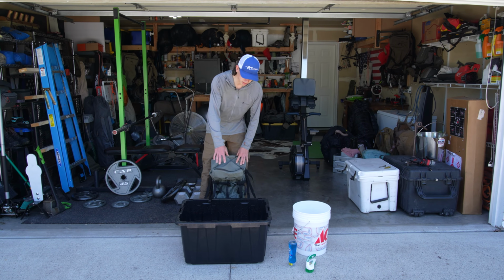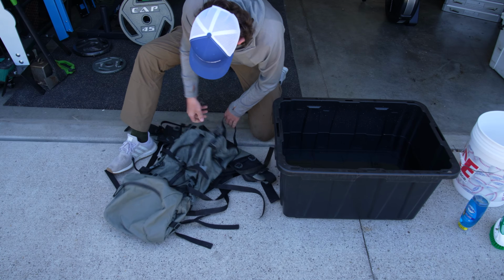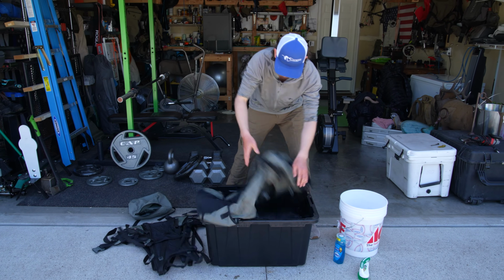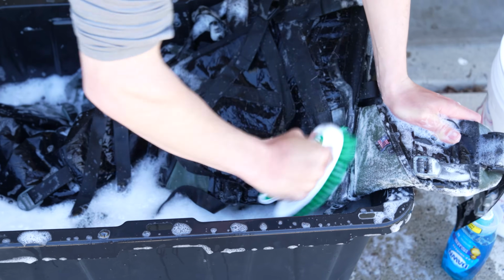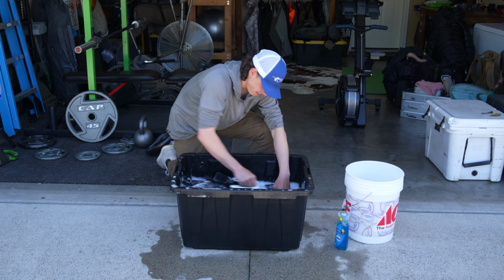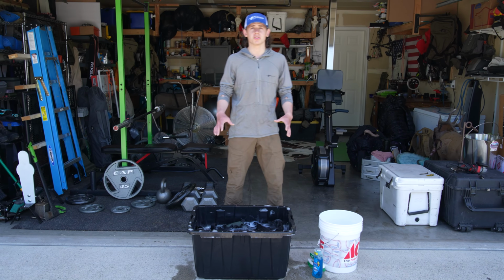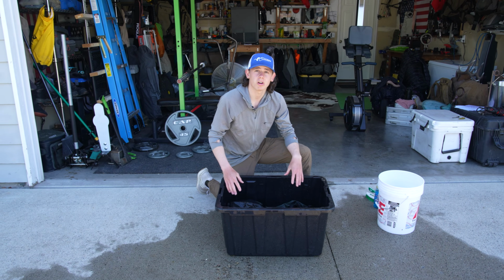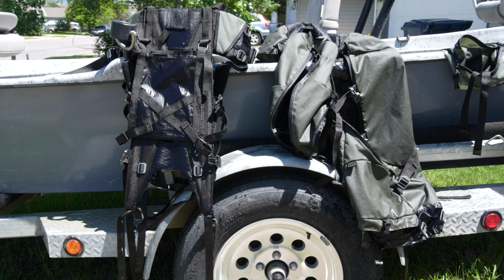Stone Glacier Pack Cleaning Tutorial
Stone Glacier Service & Sales Representative Wyatt Barsdale demonstrates how to clean a Stone Glacier pack.